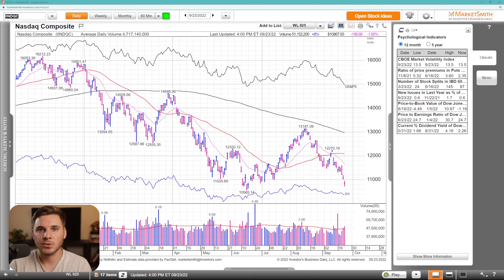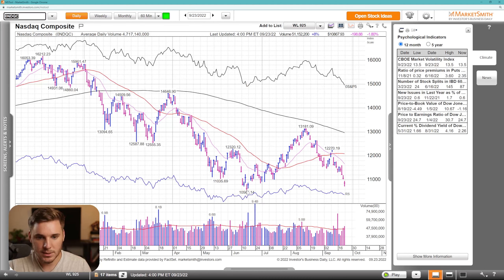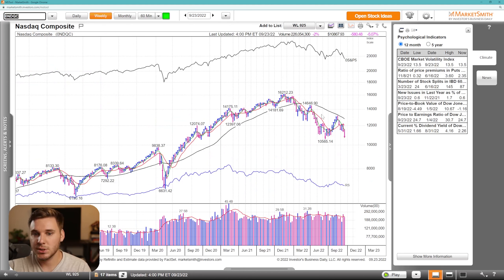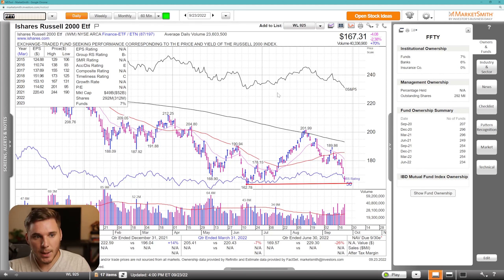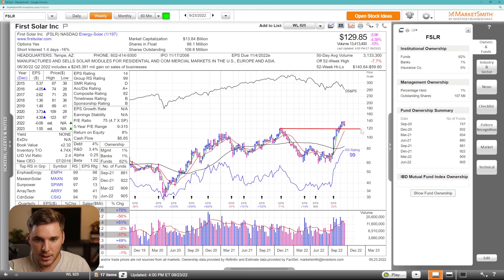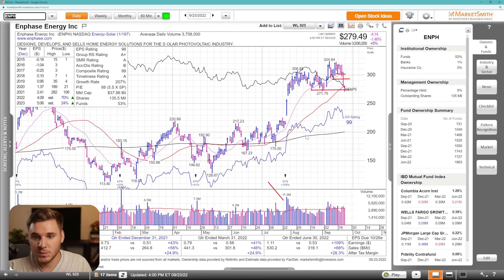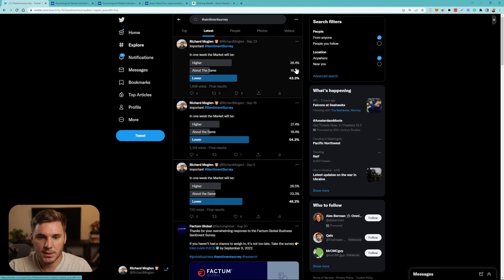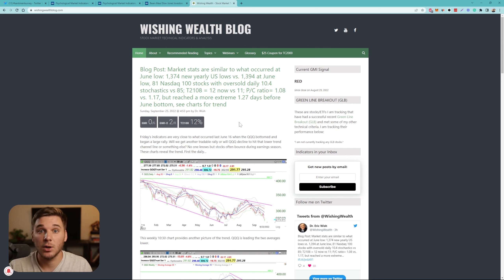Will the Stock Market Make New Lows??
Welcome to this Week's Stock Market Outlook. I discuss the price action of the major indexes, some top RS stocks, and what I'm looking for next week

The stock market is currently in a downtrend and is technically oversold. however what appears oversold can always deteriorate further so be ready for anything.